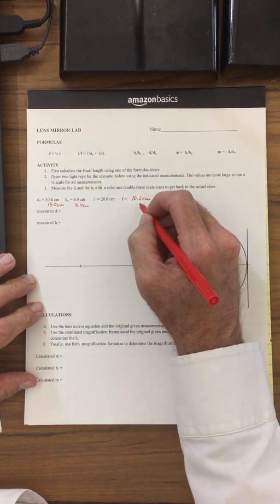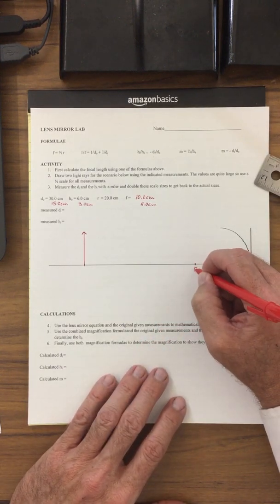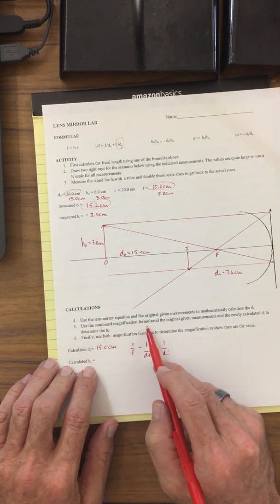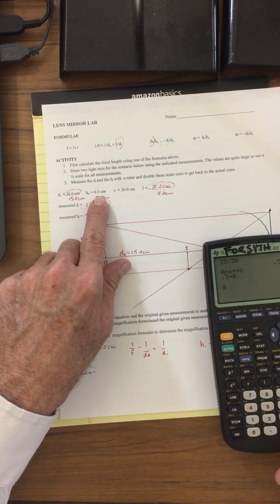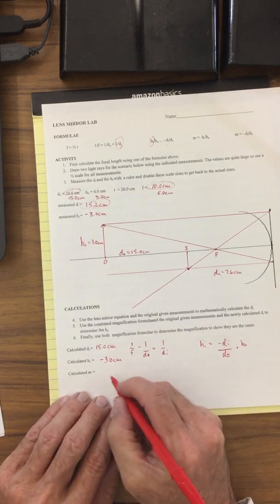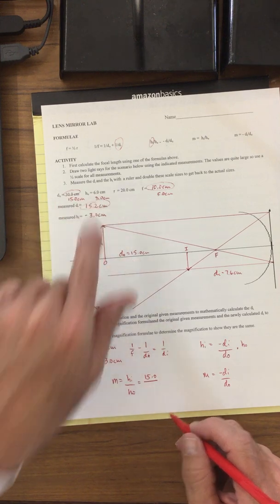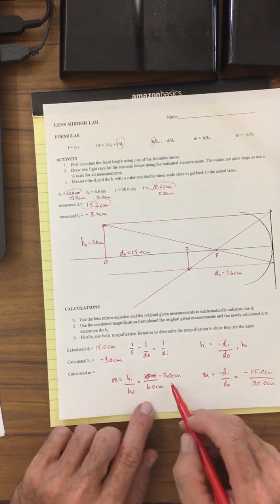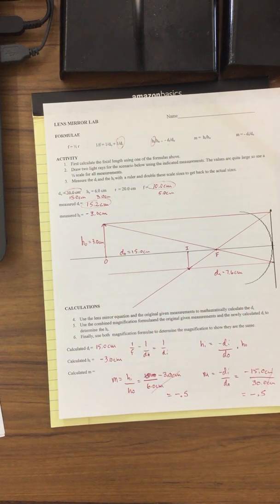Lab Lens Mirror Part II